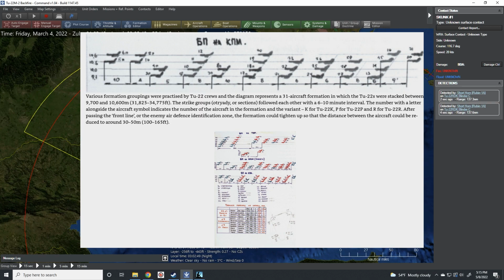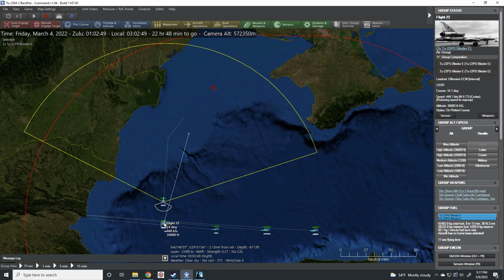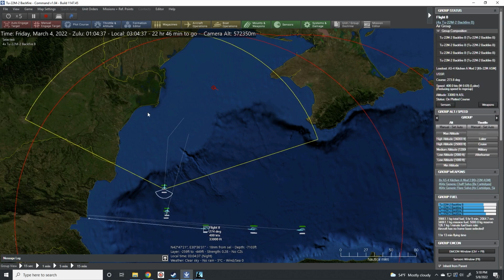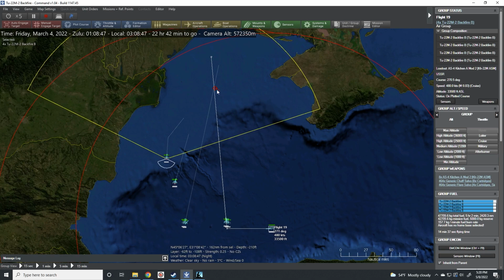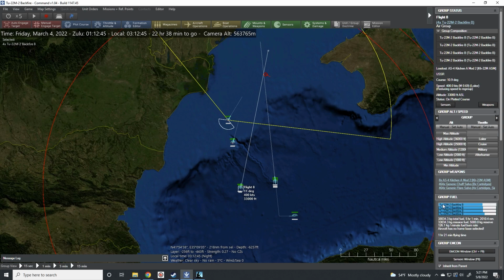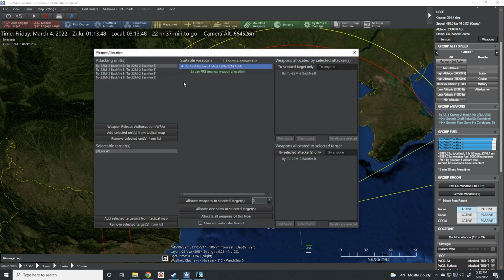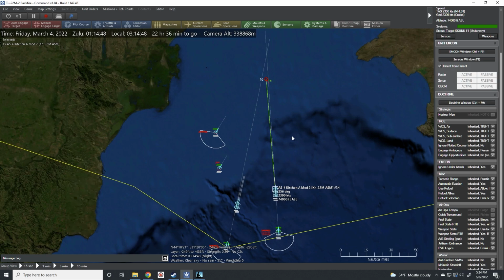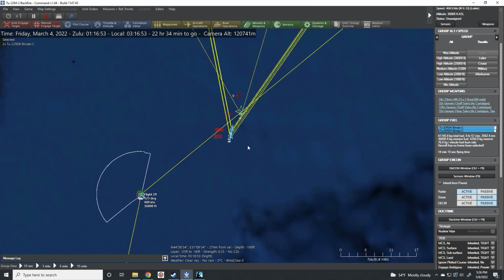AShM TACTICS - COMMAND MODERN OPERATIONS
A brief dry run with Soviet-era tactics air AShM tactics and the Tu-22.